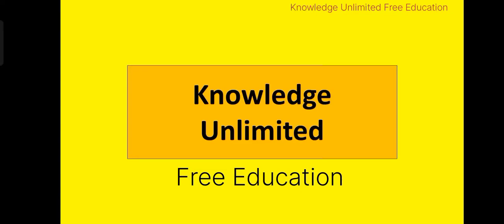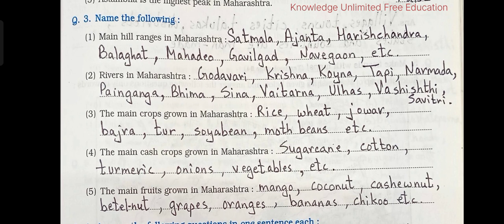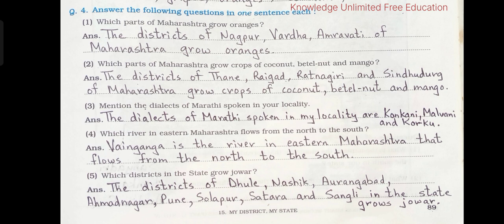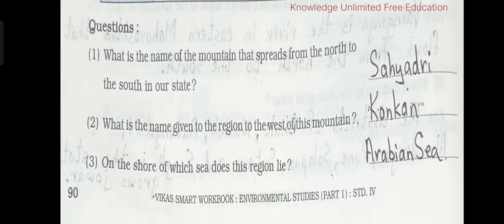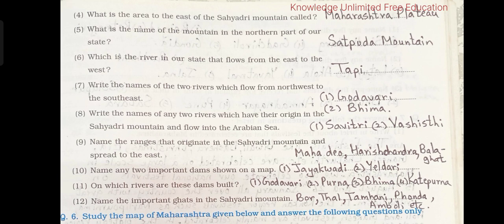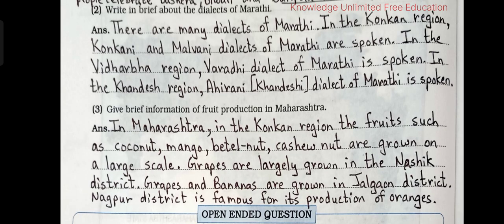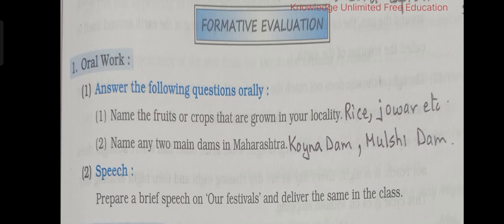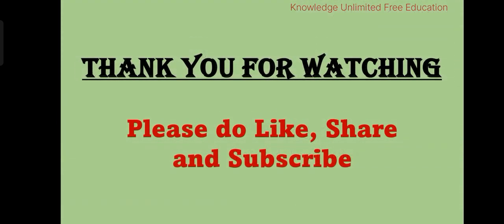15. MY DISTRICT, MY STATE / Workbook Solution / Question and Answers/ Std 4th / EVS 1 ( Civics )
15. MY DISTRICT, MY STATE / Workbook Solution / Question and Answers/ Std 4th / EVS 1 ( Civics )